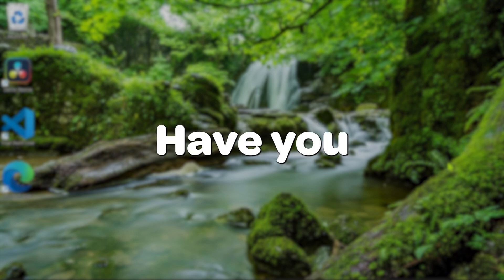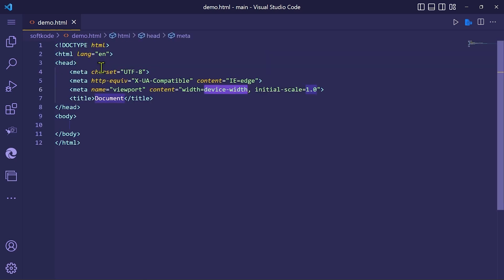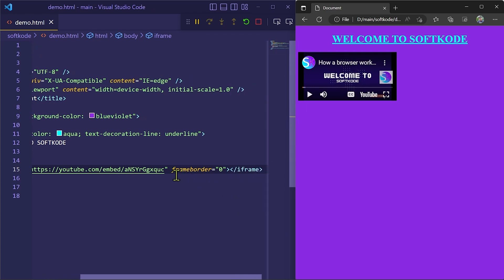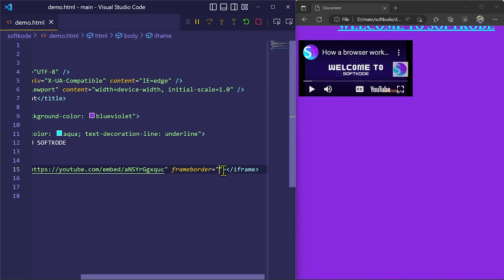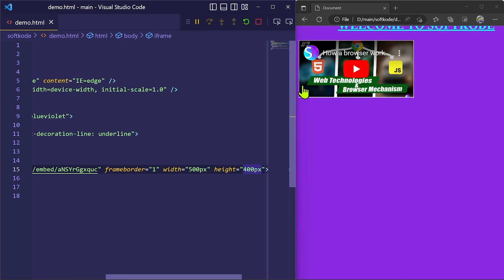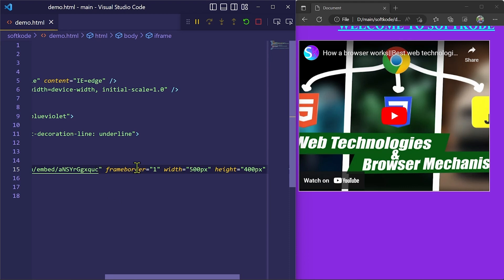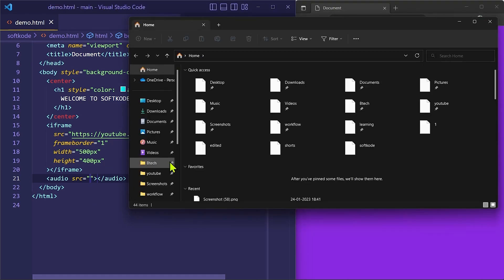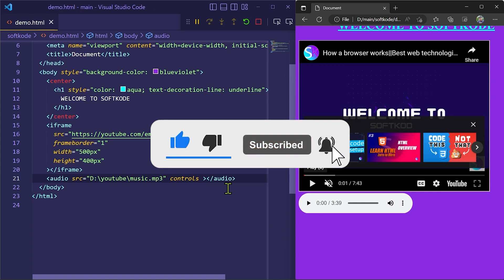How to embed youtube videos in simple steps | embed audio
in this video we will cover an interesting topic In html that how can we add or embed youtube videos and audio player in website in simple steps!!

To learn full html go through the playlist link:-